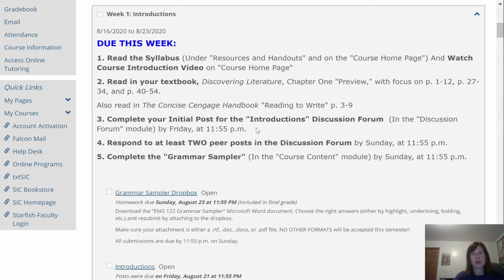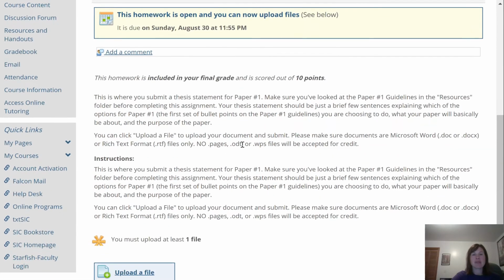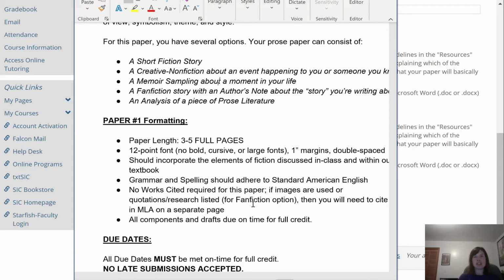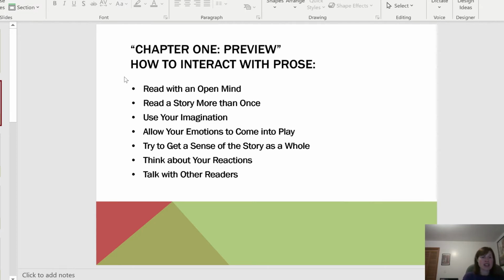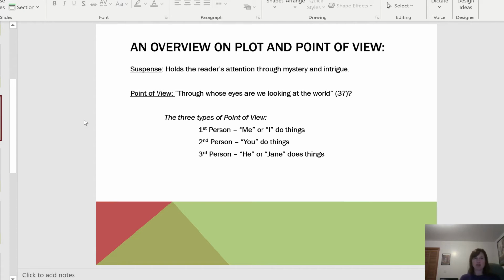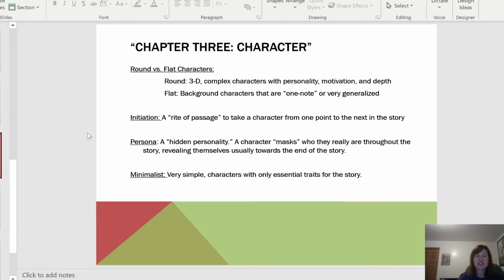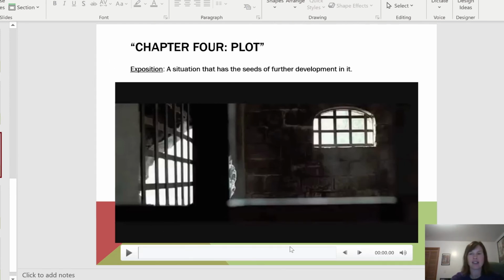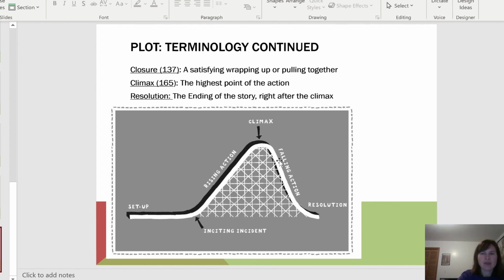ENG 122: Fall 2020 Week Two Lecture Video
The Lecture Video for Week 2 of ENG 122!